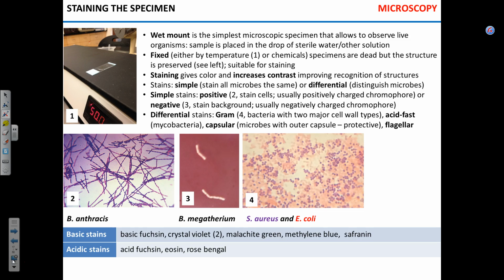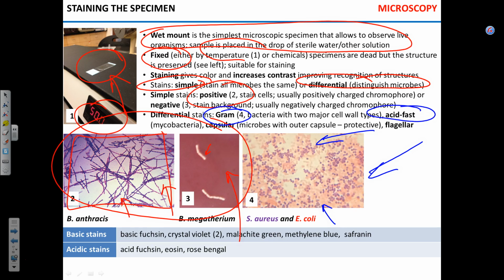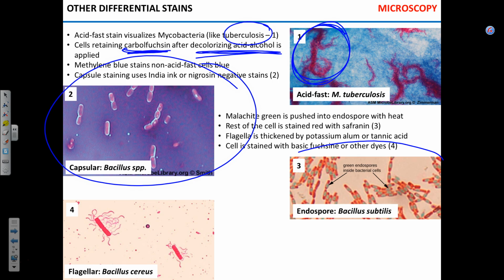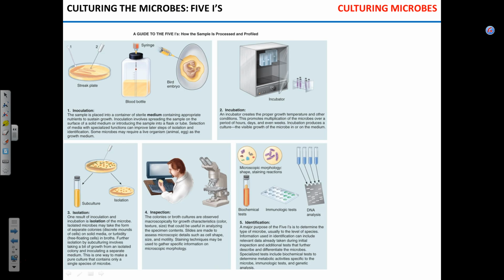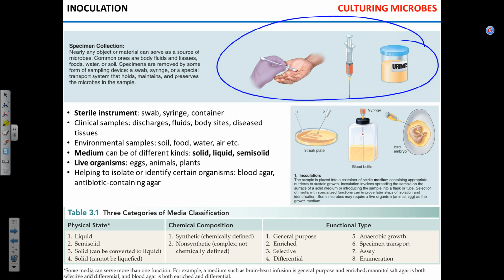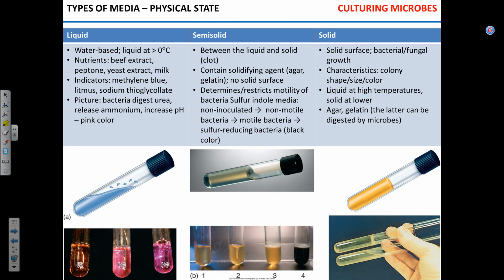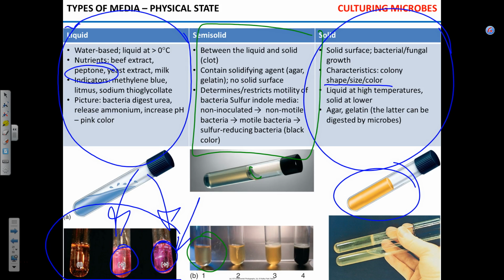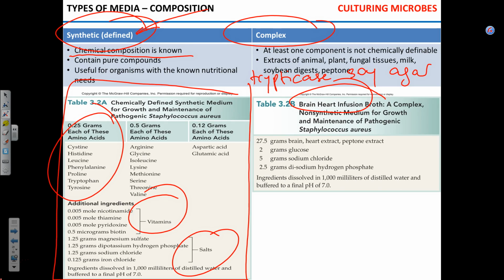Staining. Media TR PM 012417